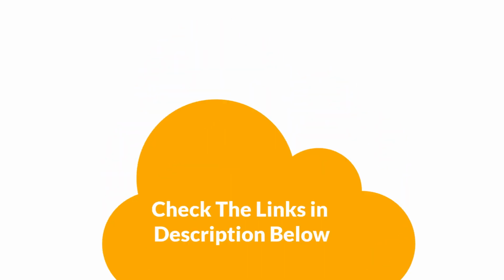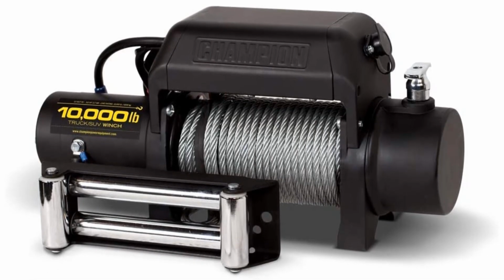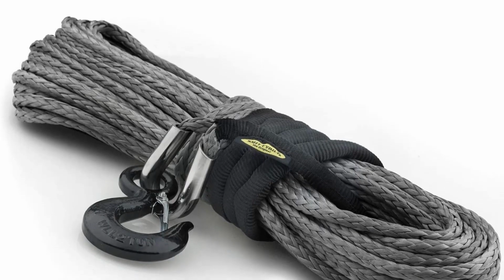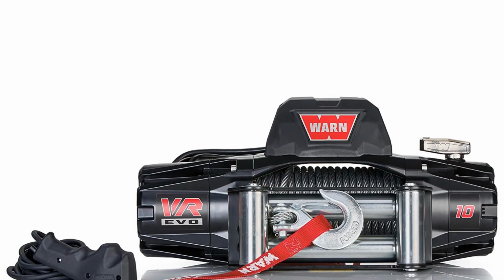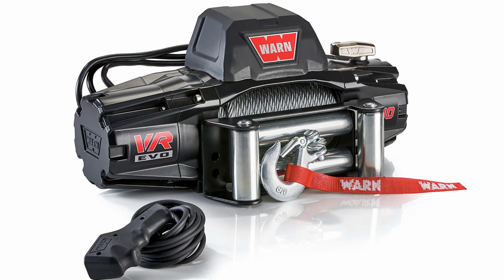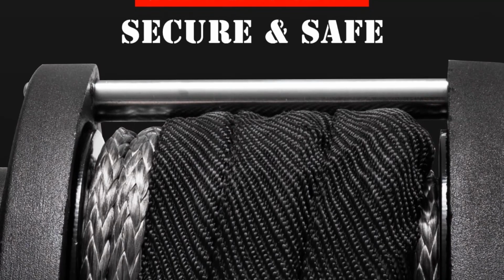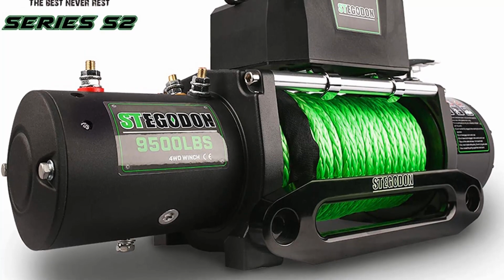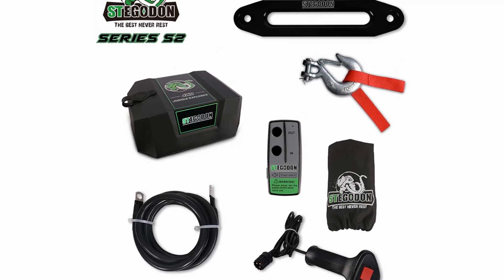✅ Best Winch On The Market In 2023 🏆 Tested & Buying Guide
✅ Best Winch On The Market In 2023 🏆 Tested & Buying Guide “ad”

👇Product Link👇:

💖 1. Champion 10,000-lb. Truck/SUV Winch Kit with Remote Control.
👉 Best Prices      :

💖 2. Smittybilt X2O GEN2 10K Waterproof Wireless Winch.
👉 Best Prices      :

💖 3. WARN 96800 VR8 12V Electric Winch with Steel Cable Rope.
👉 Best Prices      :

💖 4. FIERYRED 12V Electric Winch with Synthetic Rope 4500LBS.
👉 Best Prices      :

💖 5. STEGODON New 9500 lb. Load Capacity Electric Winch S2,12V.
👉 Best Prices      :

Welcome to VOLURY Channel. We are going to show some of the Best Winch On The Market that are best sold and reviewed in the last couple of months on amazon.

🏆 Best Winch 2022 | Top 5 Winches 🤩
✅ The Best Winch Line For Your Jeep Wrangler - Steel Cable vs Synthetic Line
🏆 What's the best lb winch for a 3.5t 4WD? Lets RACE them. 🤩

Products Description:
Number 1.
Our best pick is Champion 10000 lbs Truck SUV Winch. Champion power equipment is one of the highest rated brands present on our list today.
Number 2.
Our 2nd best pick is Smittybilt 10000 lbs Synthetic Rope Winch. Smittybilt is also a renowned name that has been included on our list today. If you require a heavy duty option, Smittybilt will be a great choice.
Number 3.
Our 3rd best pick is WARN 103252 VR 10000 lbs Electric Winch. Warn is a highly reliable brand that features a variety of products that are similar to a winch and suitable for identical applications.
Number 4.
Our 4th best pick is FIERYRED 4500lbs Electric Synthetic Rope Winch. FieryRed is yet another affordable brand feature on our picks today. The winch from FieryRed is perfectly suitable for light applications. This Winch is the most affordable winch present in the market today with a possible lifting capacity of up to 4500 lbs. The motor powering this unit has a 1.9 HP rating and a full metal 2 stage gear system which makes it easier to pull the load.
Number 5.
Our 5th best pick is STEGODON New 9500 lbs Electric Winch. Now that you are familiar with the high capacity options, here are some affordable choices. Stegodon is one of the few affordable brands from our picks. This Electric Winch is one of the most affordable winches out of the best winches picked for our list today. It features a very unique look which differentiates it from all other options. It has a decent pulling capacity of up to 9500 lbs which is possible because of the 3 stage high efficiency planetary gears.